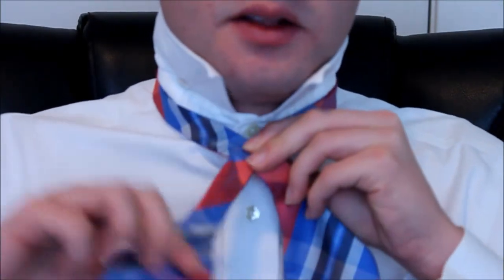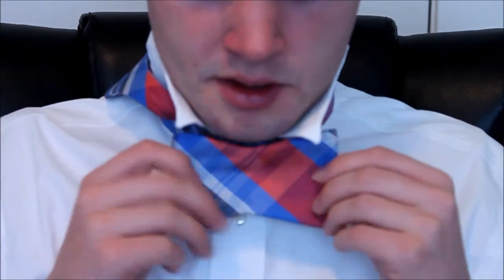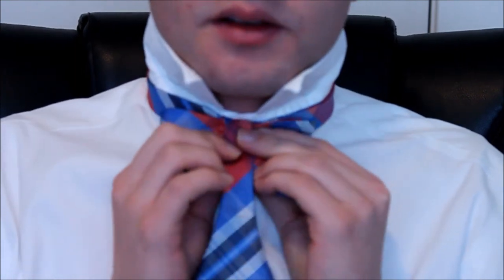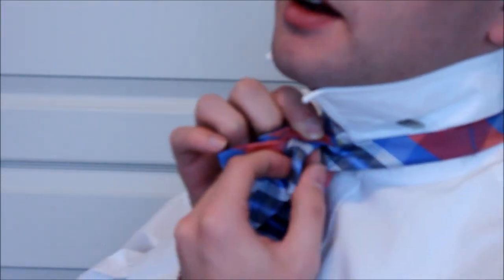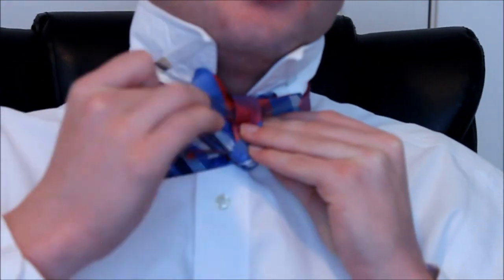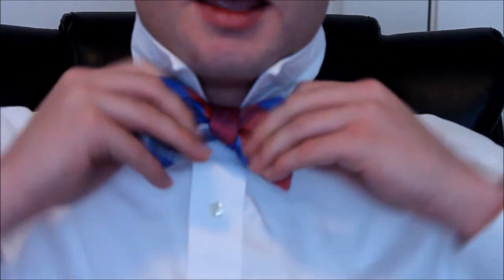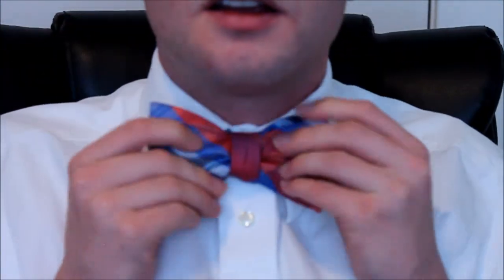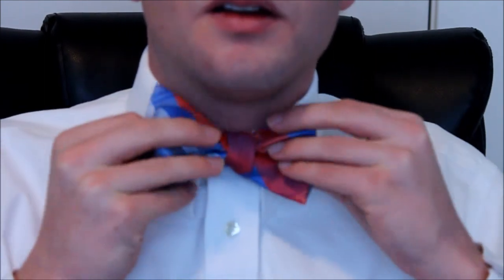How to Tie a Bow Tie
Of course you should wear a bow tie!  Just read this awesome quote from Warren St. John in the New York Times: "To its devotees the bow tie suggests iconoclasm of an Old World sort, a fusty adherence to a contrarian point of view. The bow tie hints at intellectualism, real or feigned, and sometimes suggests technical acumen, perhaps because it is so hard to tie. Bow ties are worn by magicians, country doctors, lawyers and professors and by people hoping to look like the above. But perhaps most of all, wearing a bow tie is a way of broadcasting an aggressive lack of concern for what other people think."